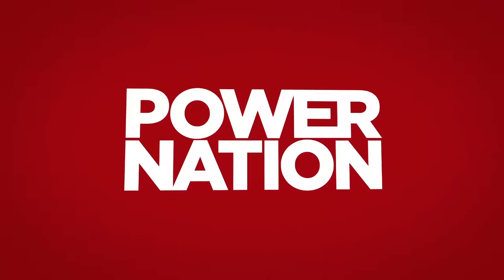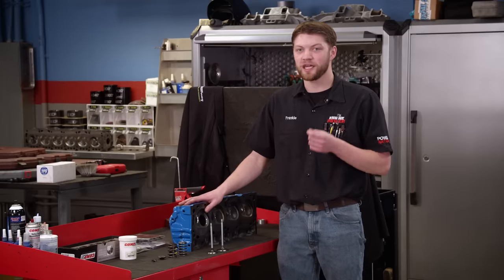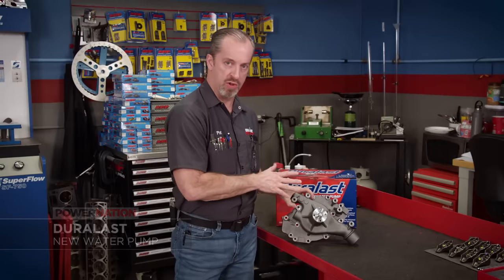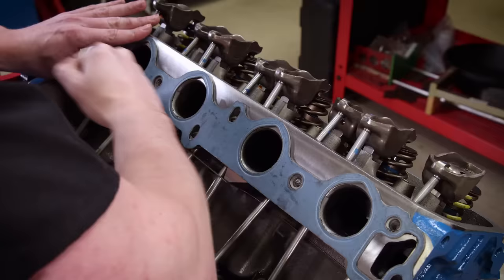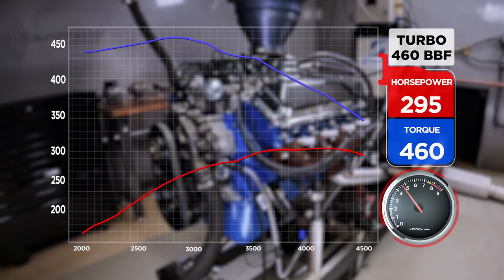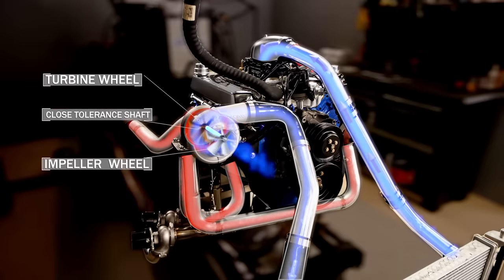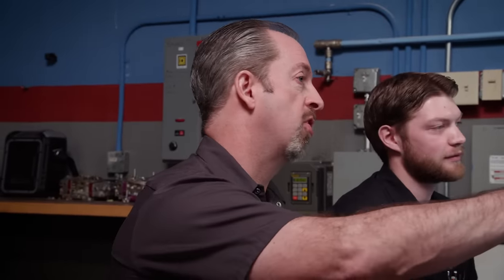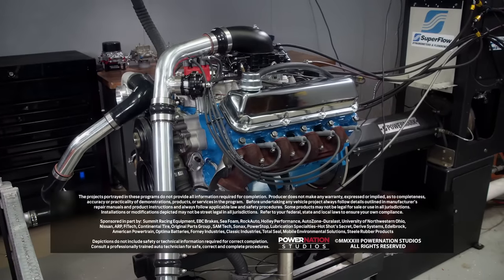Turbocharging a Stock 460 Big Block Ford for Massive (And Affordable) Power - Engine Power S10, E5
New 2023 episode! Not everybody’s got big money to build big power. With that in mind, we push a stock Big Block Ford to the limit by adding a budget minded turbocharger. The result: BIG BOOSTED TORQUE on the cheap!

Summit Racing: COMP Cams Muscle Car & Street Rod Engine Oil

Goodson Shop Supplies: Goodson Pneumatic Valve Spring Compressor

Price Motorsports Engineering: 4150 Carb Adapter, Gaskets, Plugs, and Mounting Bolts